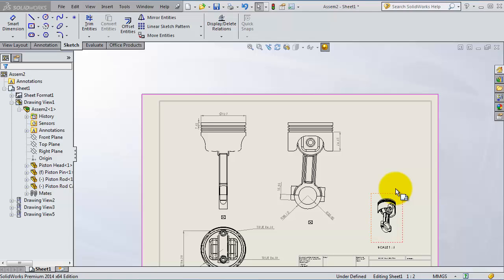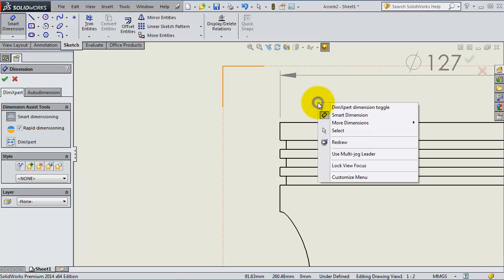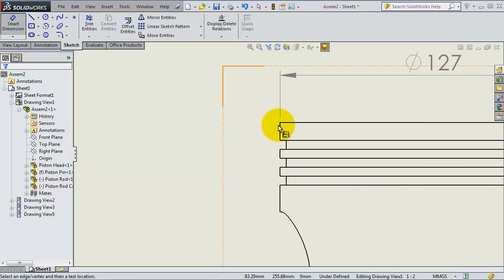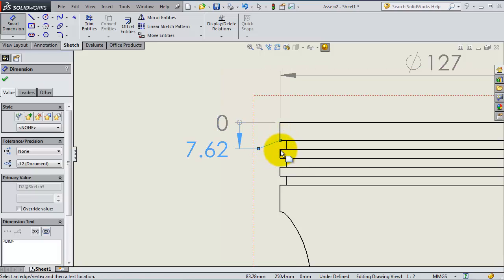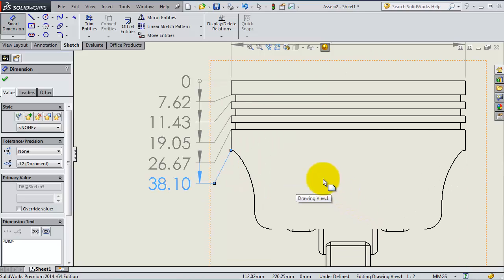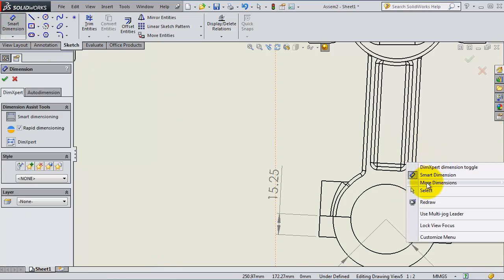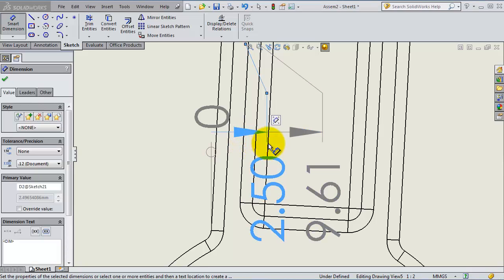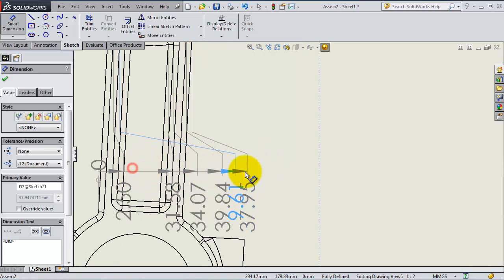134 SolidWorks Drawing Tutorial:More Dimensions methods